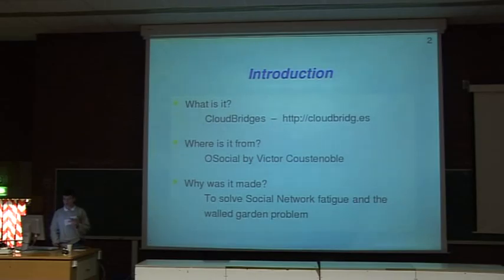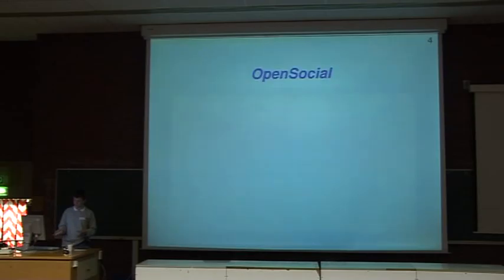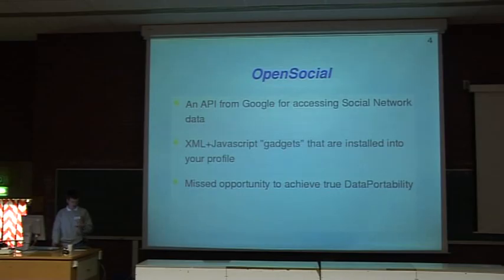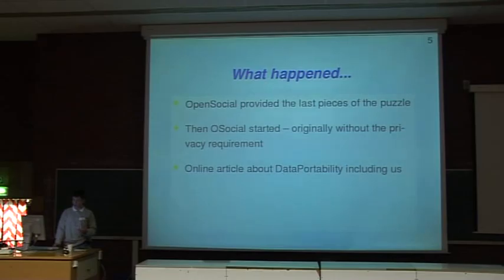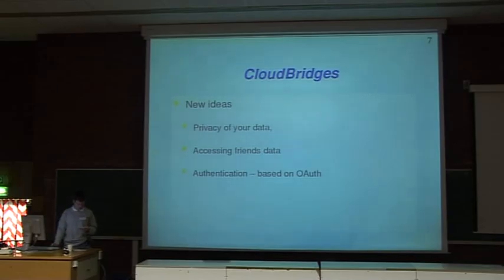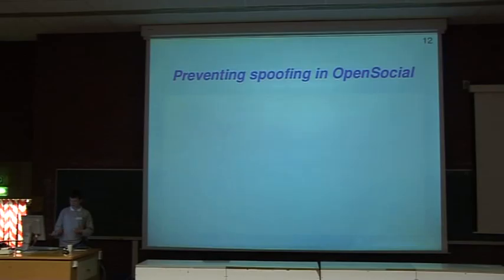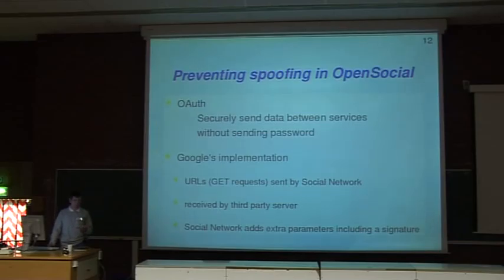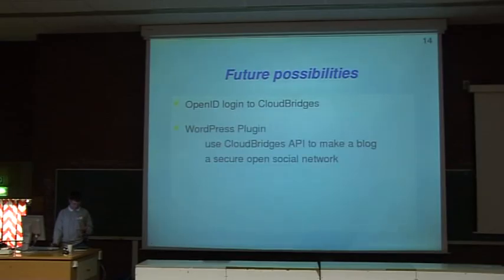FOSDEM 2008 cloudbridges